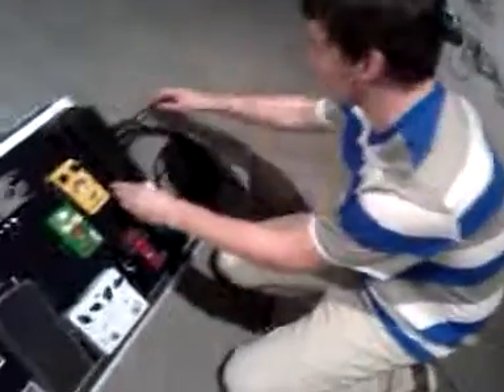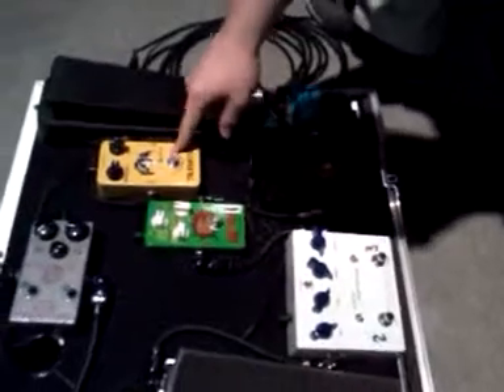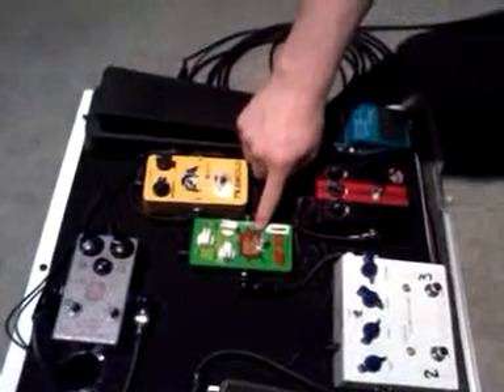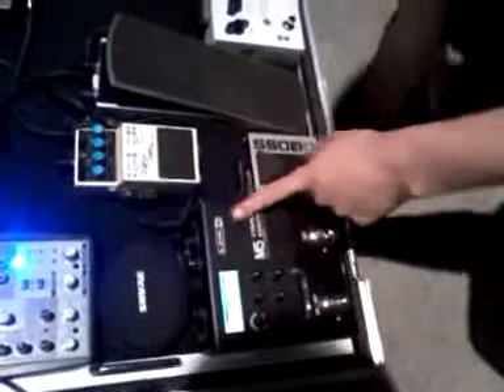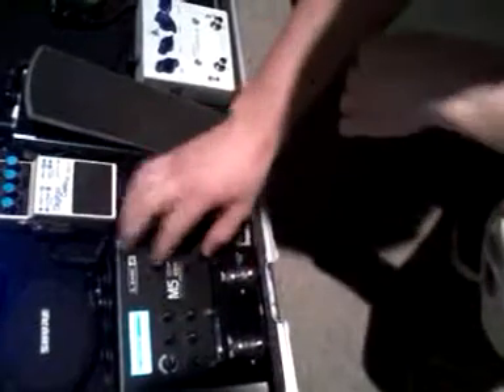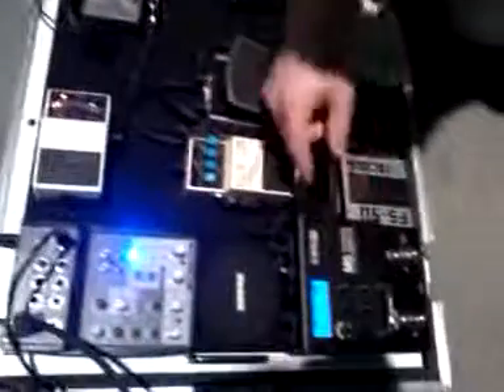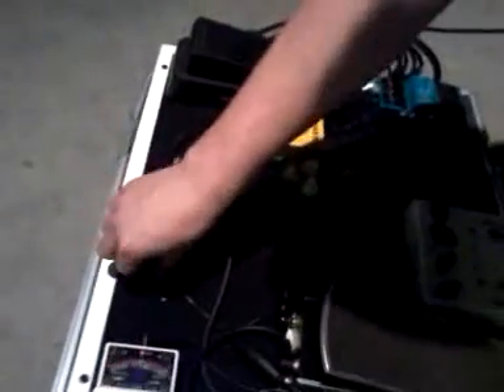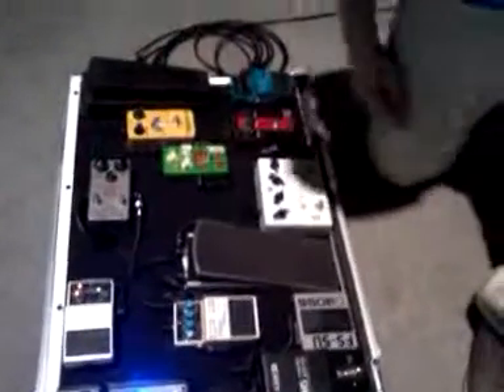April 6, 2013 9:51 PM